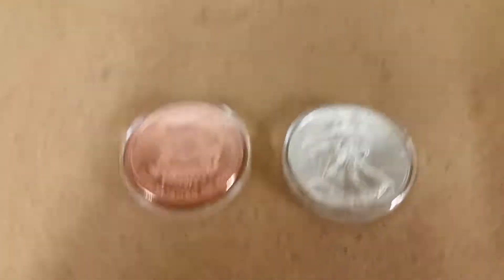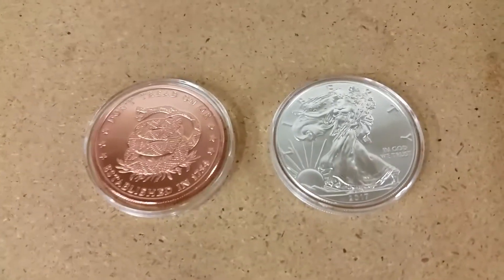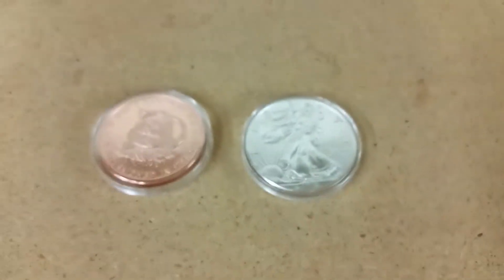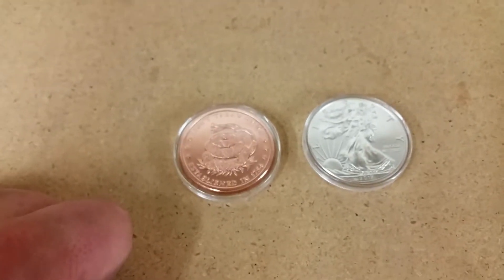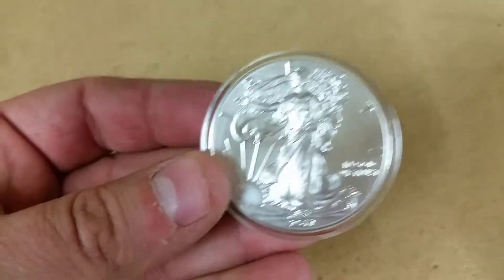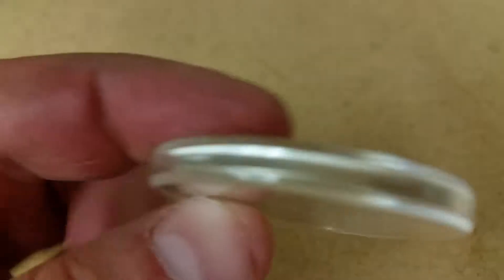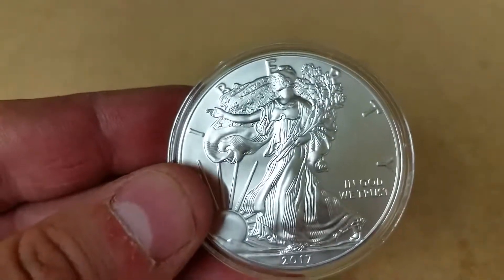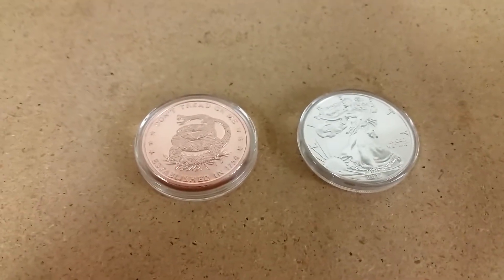Turning Copper into Silver! 2017 American Silver Eagle!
I sold my copper for a decent profit, bought some silver! Like, sub and enjoy!